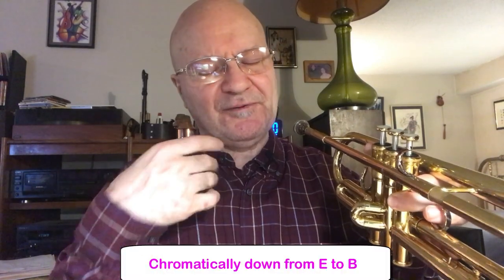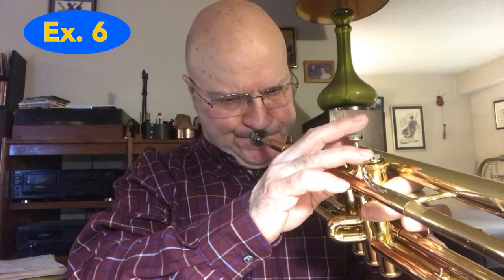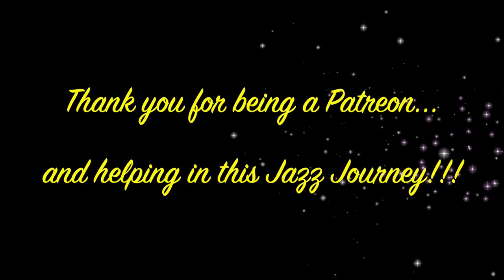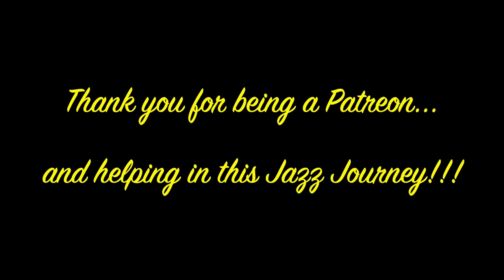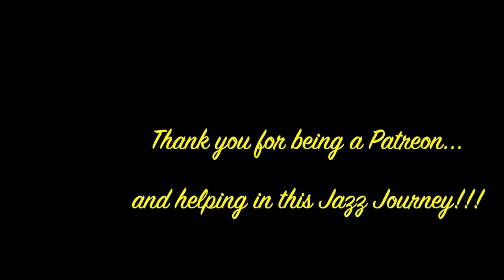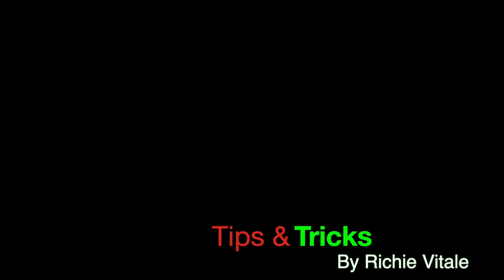Adopting a Freddie Hubbard line by Richie Vitale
This tutorial is on a Freddie Hubbard line, how I think about it when I transpose it, and how I alter it to fit my style of playing!

To purchase my blue theory book (A Lyrical Approach to Jazz Improvising), or Modern Patterns Part 1 & 2 books, go to:

If you’d like to help support jazz you can buy downloads or purchase a CD my clicking on “BUY FROM ARTIST” for the best price (or just listen) to my newest CDs at:

Scroll to the bottom of that page to see my other self-produced CDs!